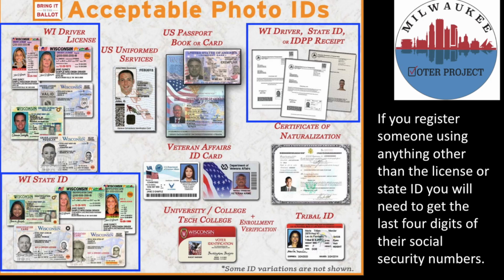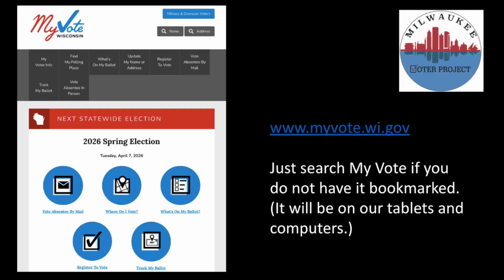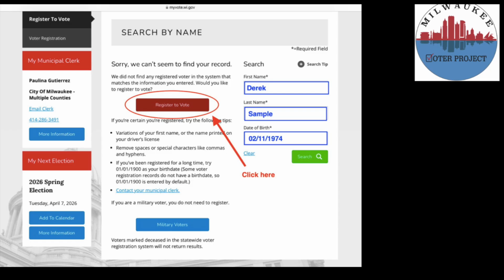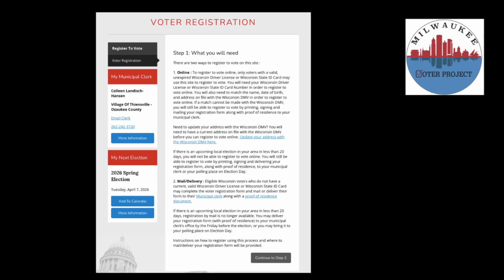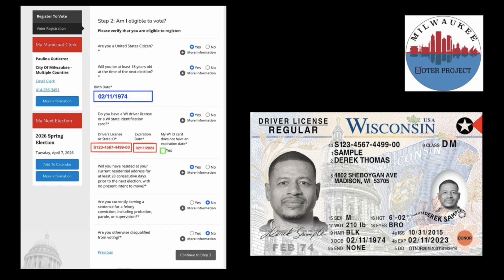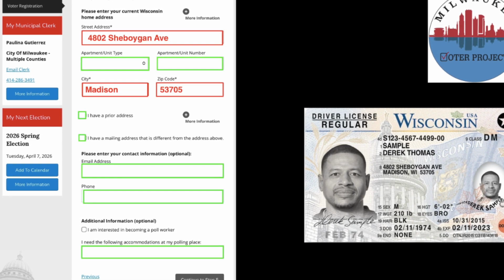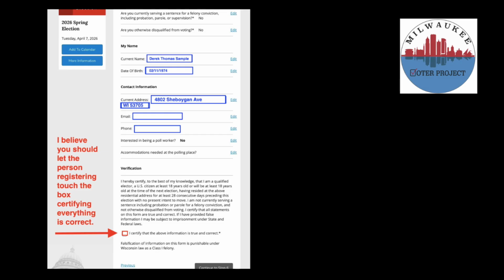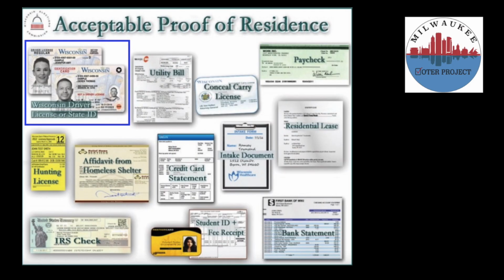MyVote Training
Learn how to assist Wisconsin voters on how to register online